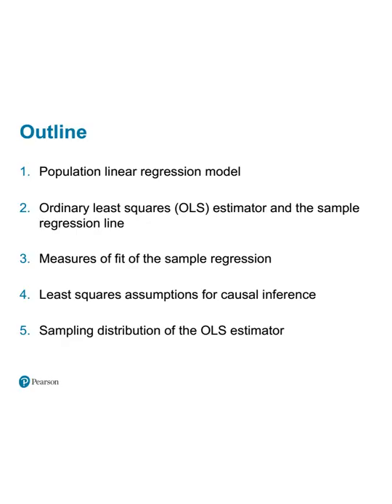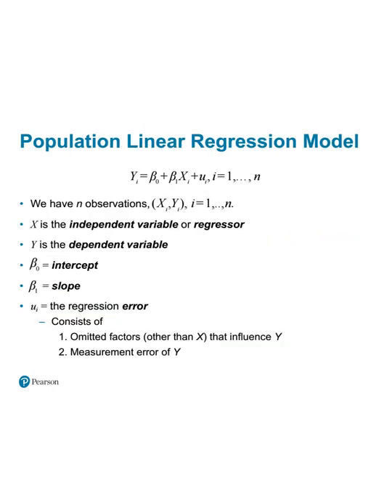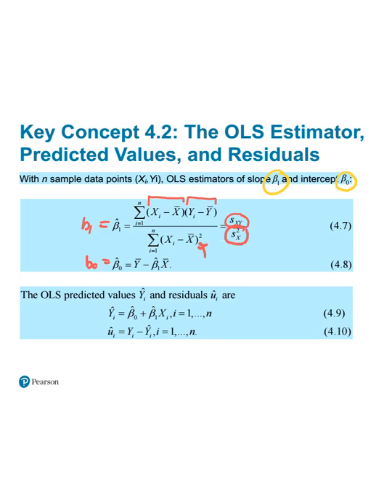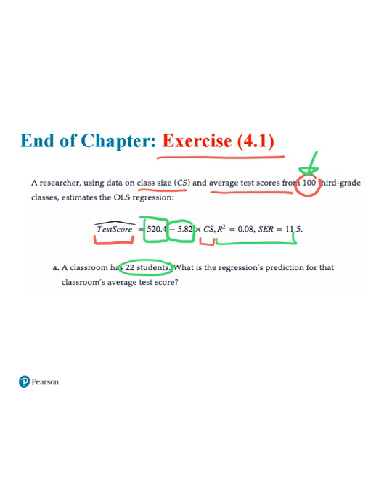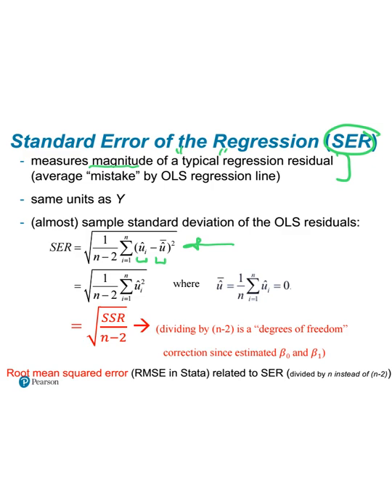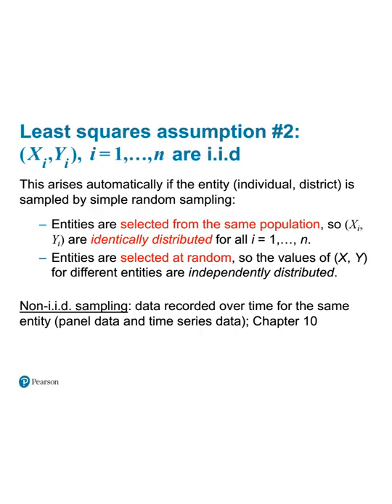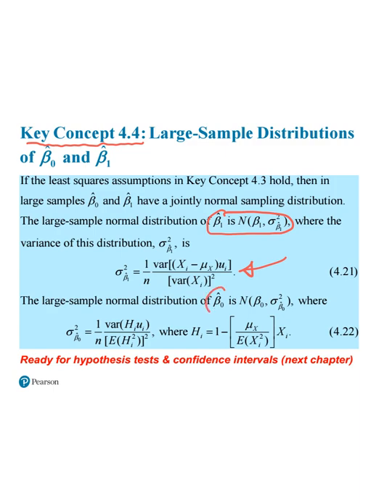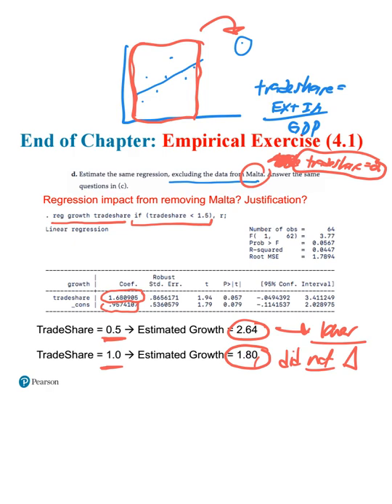Chap4 Linear Regression